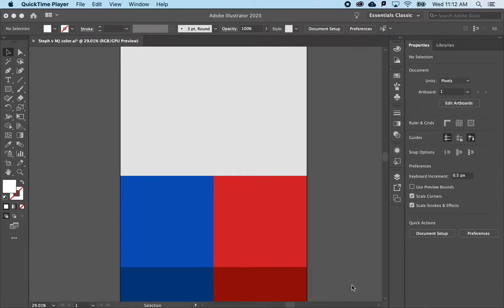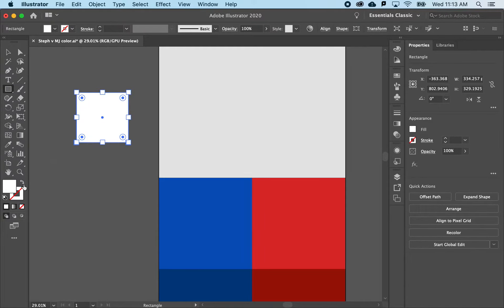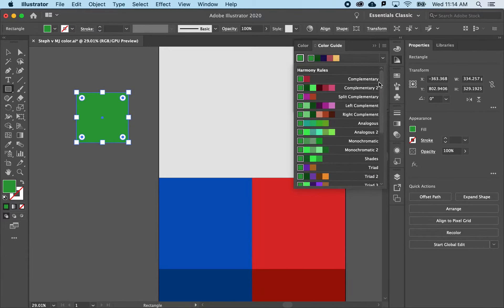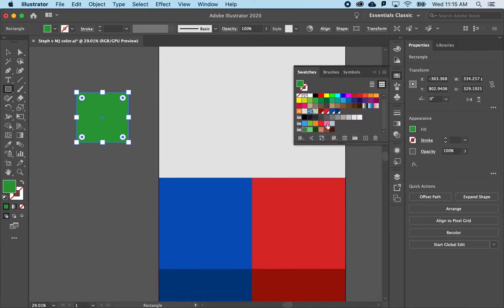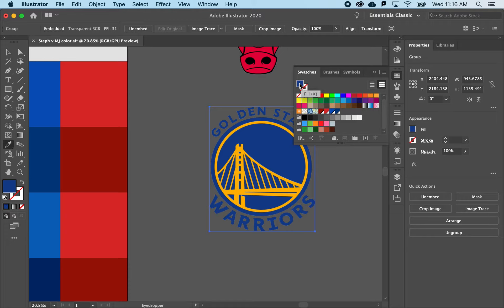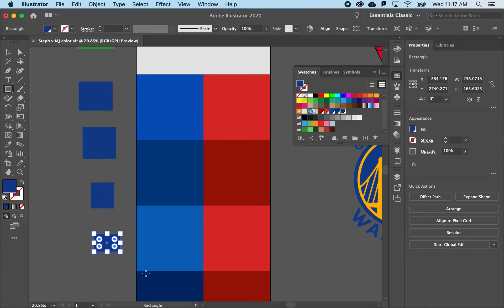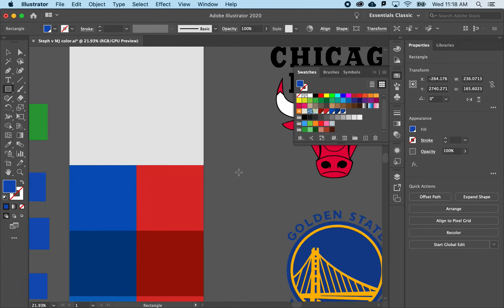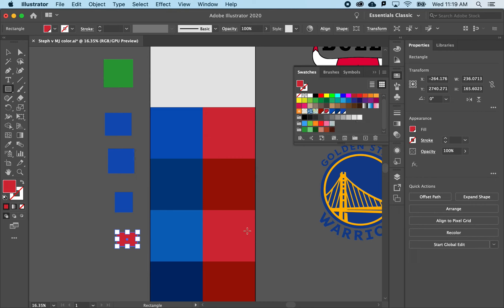2 Infographics - Color Schemes Made Easy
Use the power of the Color Guide and Global Colors features in Ai to create and manipulate an appealing color scheme in no time!